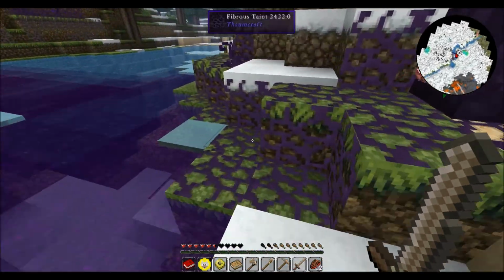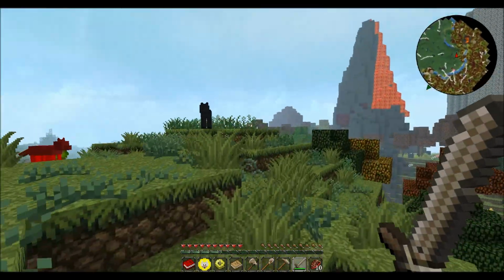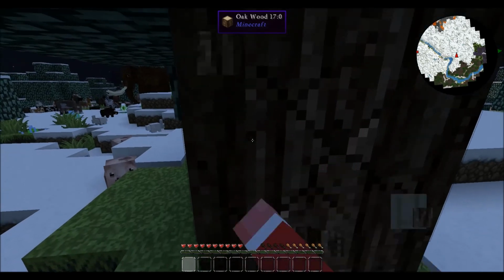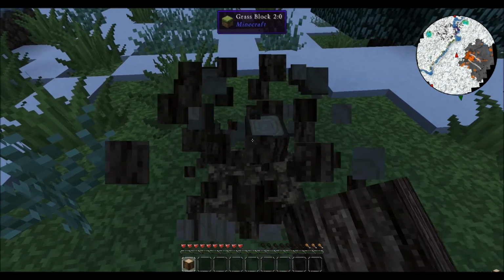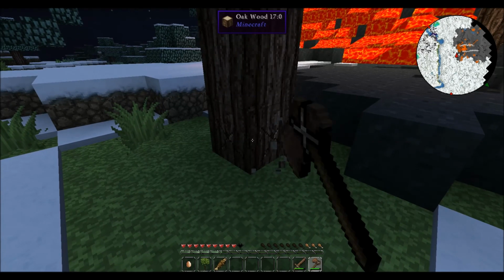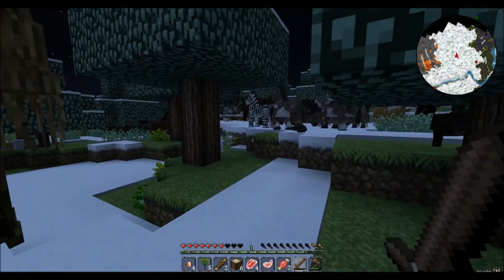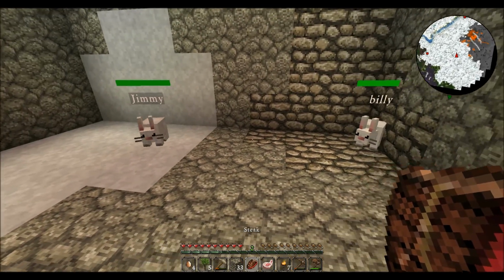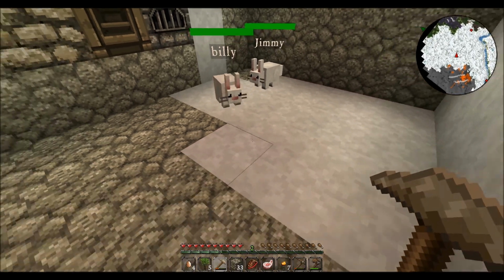Minecraft Ultra Modded Lets Play - The Turned #1 - Making Friends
Hey guys! Welcome back to brand new amazing series where i am trying out a ultra modded world discovering new things and meeting new people and mobs...(This is a solo series)

Also thanks to all who are supporting my videos and all my subs because i would have given up if I wasn't getting the support so thank you soooo much!
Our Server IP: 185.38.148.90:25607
Thats all from me but type 'Pig in the comment section if you read the description thank you and goodbye!